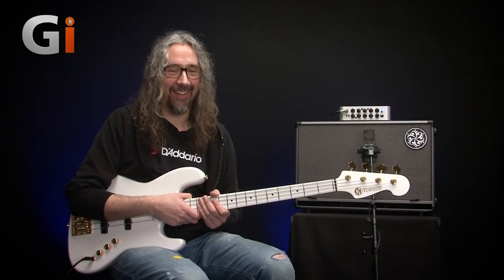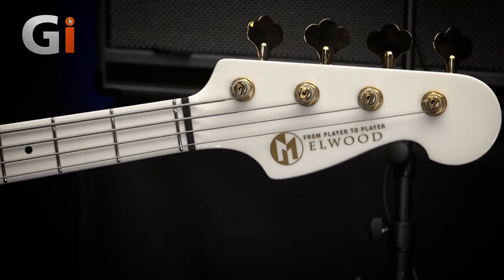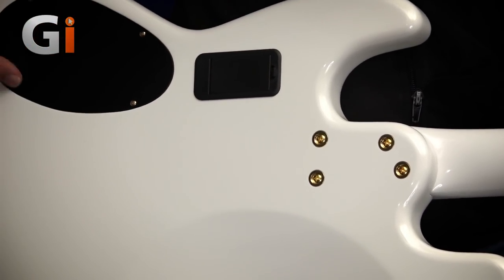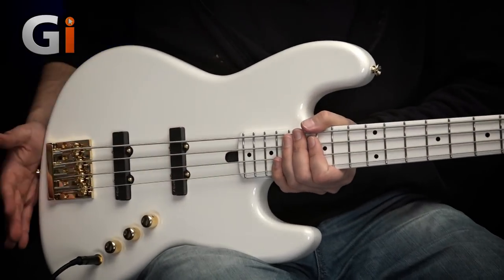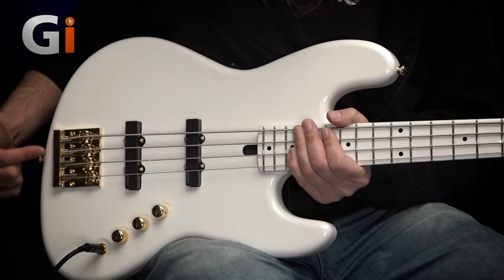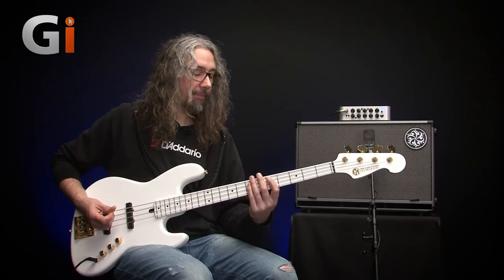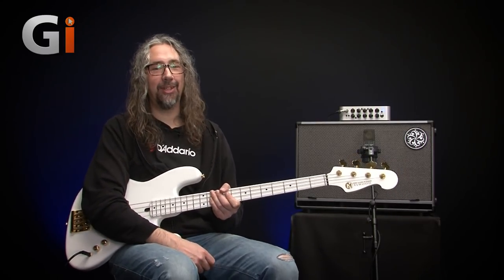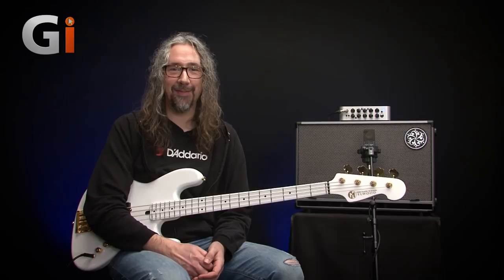Maruszczyk Instruments Elwood 4p Bass Guitar | Review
Maruszczyk Instruments Elwood 4p Bass Guitar | Review | Demo

Dan Veall reviews another bass from the Maruszczyk instruments range in this issue of Guitar Interactive Magazine but what is the verdict this time? Let's find out.

I’ve said this before, and I’ll say it again, Adrian Kuban-Maruszczyk, the man behind Maruszczyk instruments, is also, I have to say, an incredible musician. I love his playing and a big thumbs up from me with regard to his demonstration videos of many of the guitars that are evidently crafted with great care.